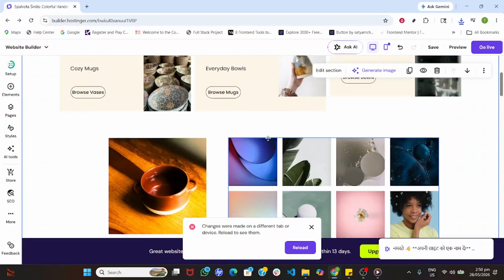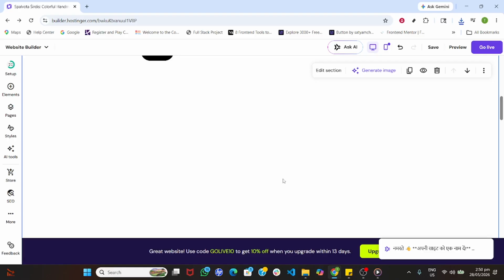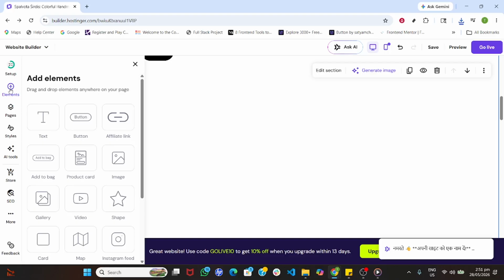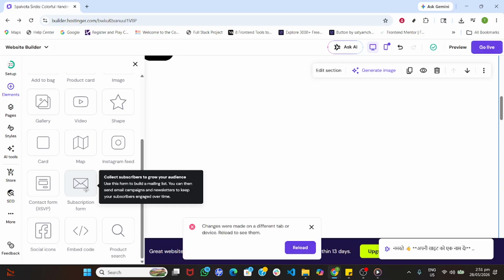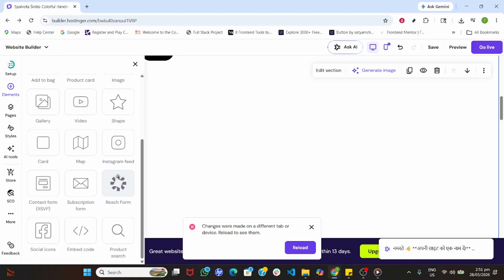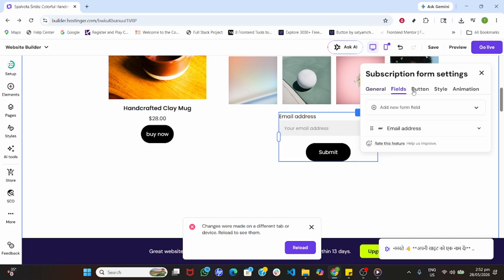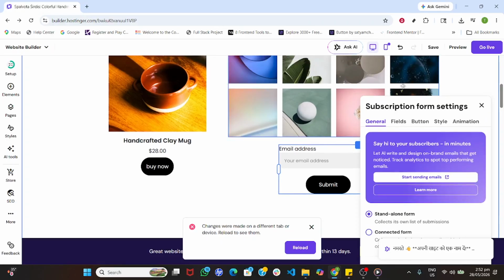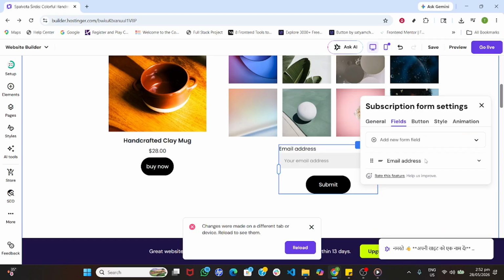How to Add Subscription Form in Hostinger Website (Full Guide 2026)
In this video, we discuss how to add subscription form in Hostinger website to capture email leads. Learn to add and customize the form using Hostinger's website builder, including editing fields, button text, styles, and animations. We also cover saving and previewing your changes.

00:00 Introduction to Subscription Form
00:25 Accessing Hostinger Website Builder
00:41 Opening Add Elements Panel
01:00 Finding Form Options
01:20 Selecting Subscription Form Element
01:40 Accessing Form Edit Menu
01:59 Navigating to Fields Tab
02:14 Customizing Form Fields
02:30 Editing Button Text and Style
02:43 Navigating to Style Tab
03:07 Navigating to Animation Tab
03:30 Saving All Changes
03:45 Previewing the Website
03:56 Verifying Form Functionality